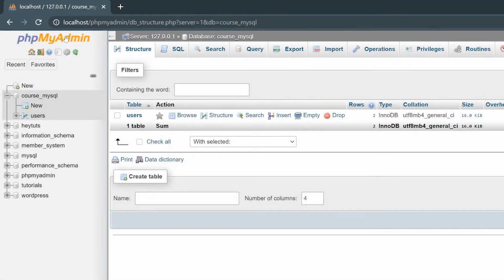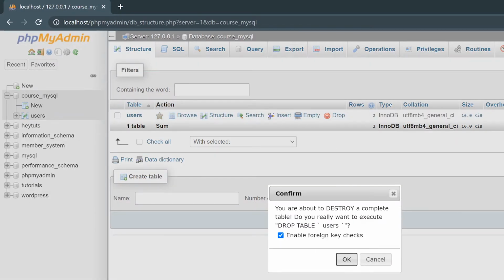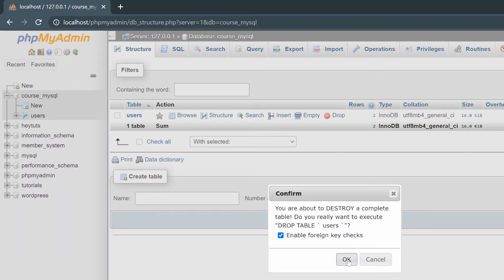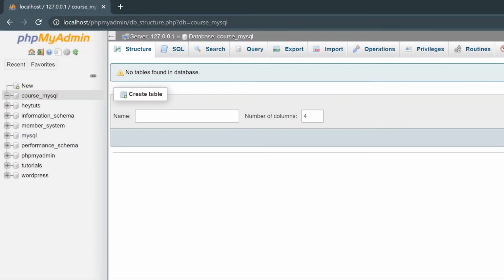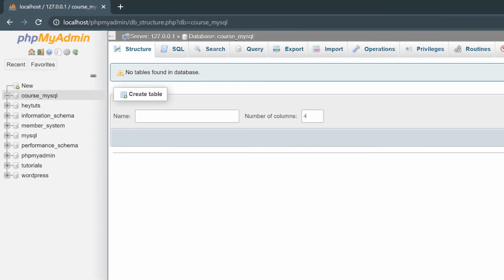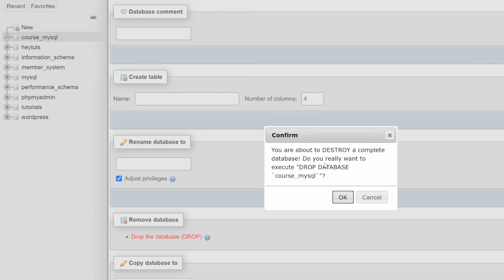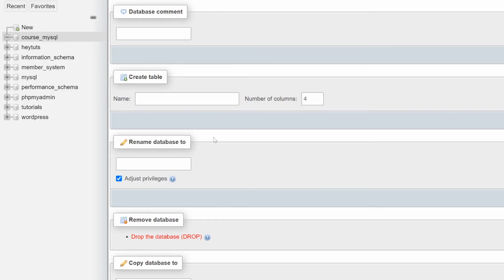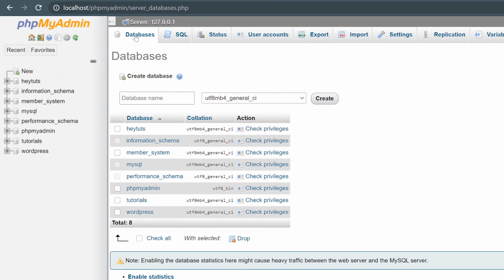How to delete database in MySQL (phpMyAdmin Tutorial)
How to delete database in MySQL using phpMyAdmin. Also how to delete a table in MySQL with phpMyAdmin. With this method, you can delete an entire MySQL database or delete a single MySQL table.

After watching and learning, you will be able to manage a MySQL database with phpMyAdmin.

Using our local server that we installed XAMPP server onto, we can create and manage MySQL databases and MySQL tables using phpMyAdmin.

How to setup a local web server (and install PHP and install MySQL)